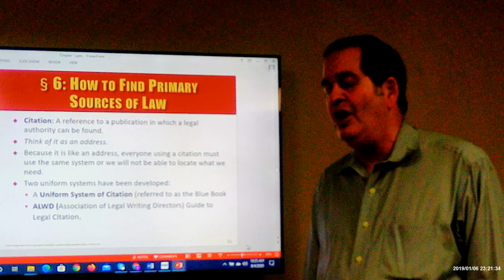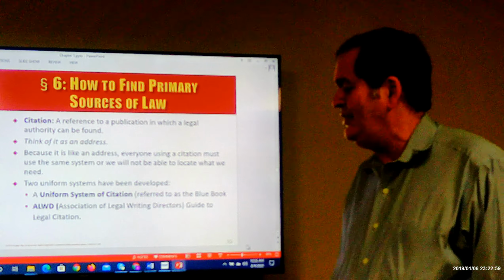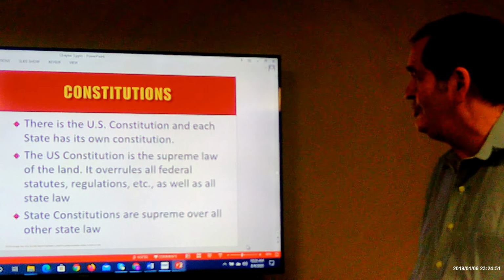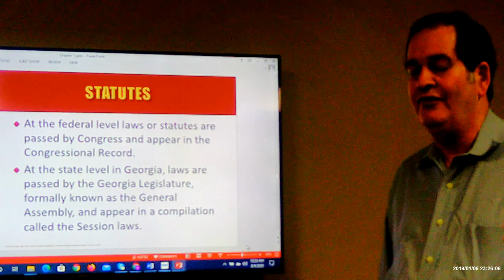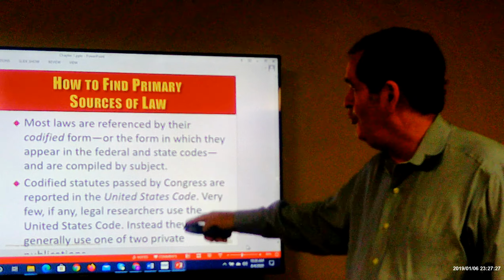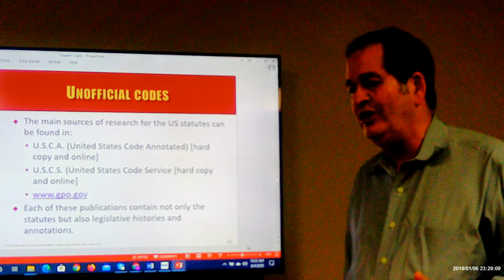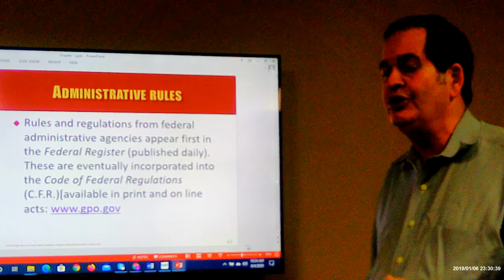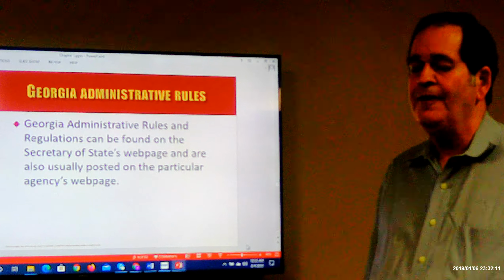Chapter 1, Part 10